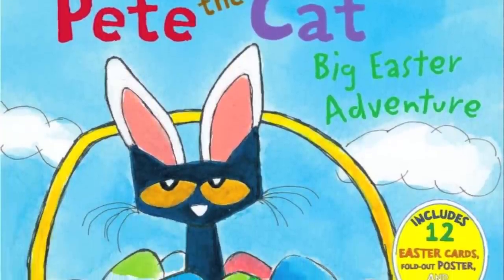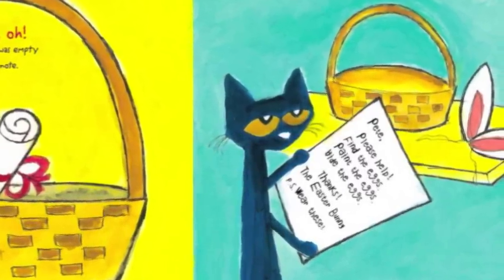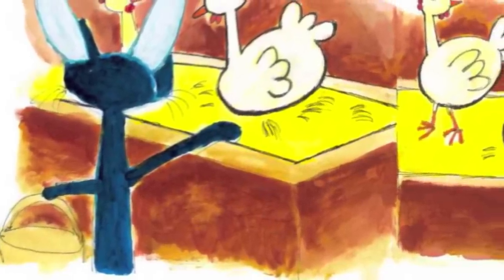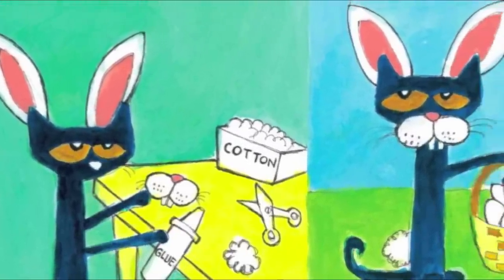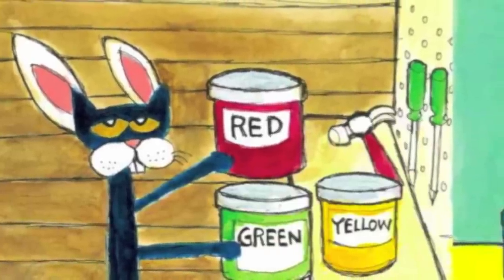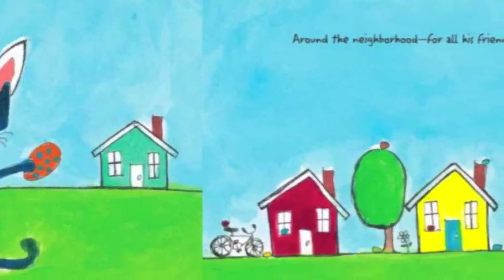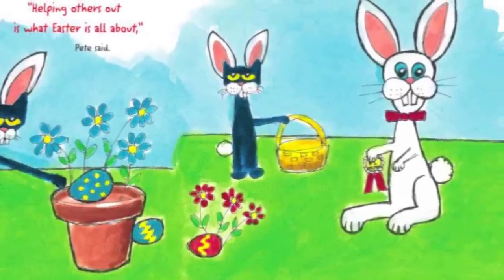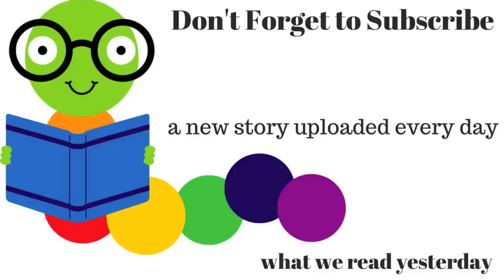Pete the Cat: Big Easter Adventure - Easter Kids Books Read Aloud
Come and join us as we review one of our favourite pieces of children's literature! Today we are going to take a look at "Pete the Cat: Big Easter Adventure" a wonderful book from the "Pete the Cat" series detailing with how Pete will be able to fill in for the Easter Bunny on late notice!

Pete jumps in to help the Easter Bunny in Pete the Cat: Big Easter Adventure. When Pete wakes up Easter morning, ready to check out his basket of goodies, he discovers the Easter Bunny needs a little extra help. Our favorite groovy blue cat puts on his bunny ears and finds a way to collect, paint, and hide the eggs, all in time for Easter!